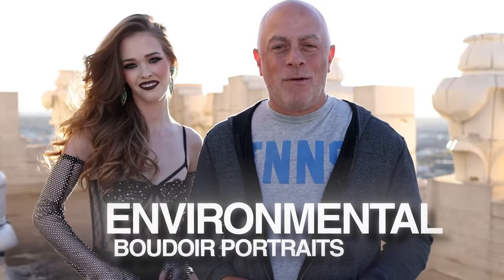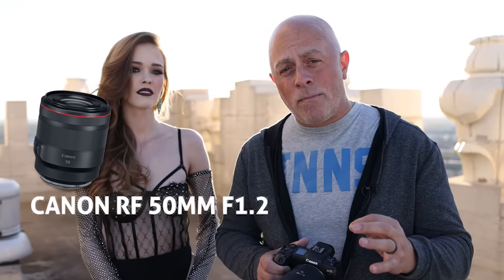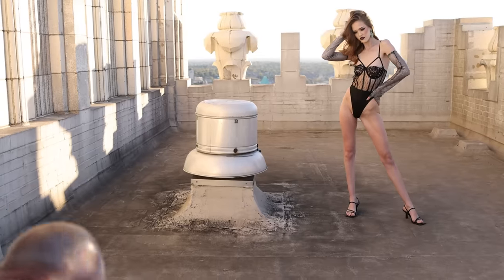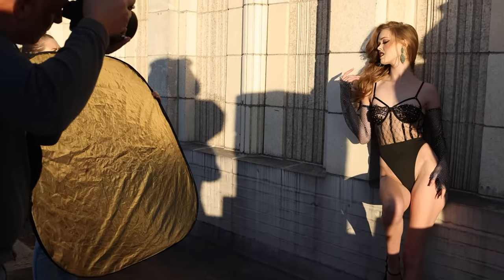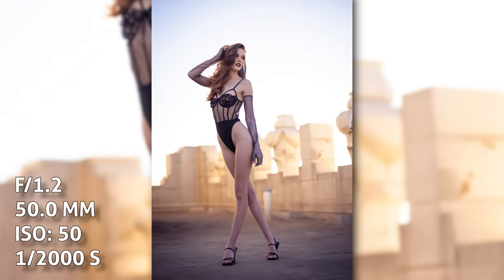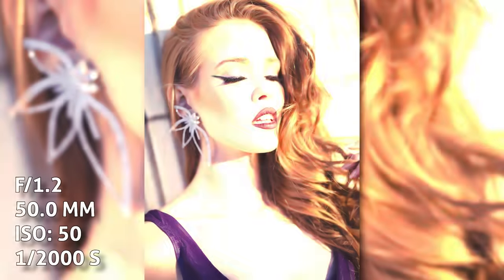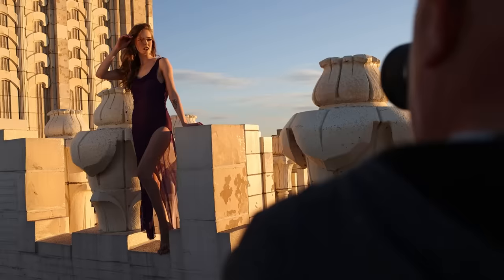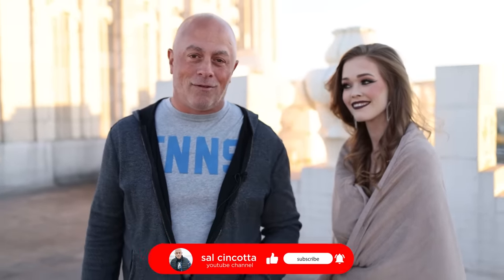Environmental Boudoir Portraits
Are you ready for some boudoir portrait photography on a rooftop? Come on everyone, you gotta get out of your comfort zone a little and do something different with your boudoir photography and boudoir posing.

To me, these are more environmental portraits that your clients will love. Different is what sells. In this photography tutorial, I show you how to work with the light, both hard and soft backlit and a reflector, to create truly stunning portraits.

Violet on the GRAM // @thevioletd

Intro // 0:00
Scene Breakdown // 0:42
Outfit 1 // 1:03
Outfit 2 // 3:19
Outro The engagement // 5:16

Camera Equipment //

Lighting //

Nanlite 10” PavoTube II //
Nanlite 30x4 PavoTube II //
Nanlite FS-60B //
Nanlite Forza 150B //
Nanlite PavoSlim 60B //
StellaPro Reflex Light //

Light Stands //

Modifiers //
*=Personal Fav

Nanlite Forza 60cm Softbox //
Nanlite 36° Projector //

Misc //

Educational Links //

Follow Me //